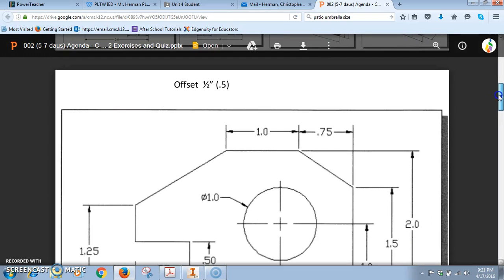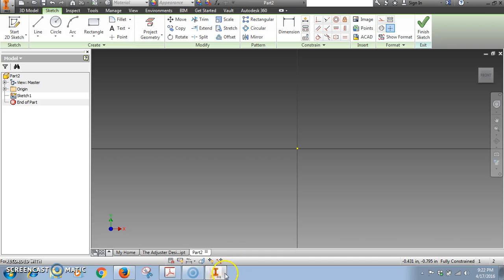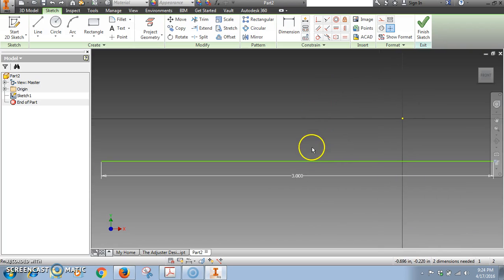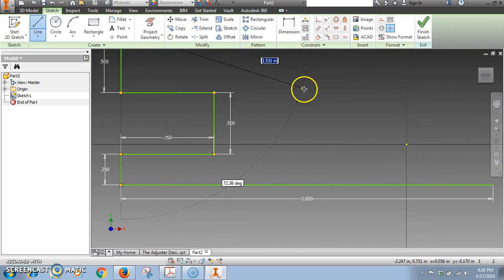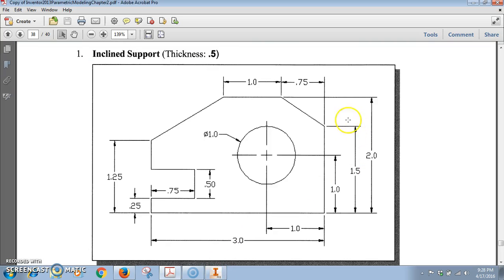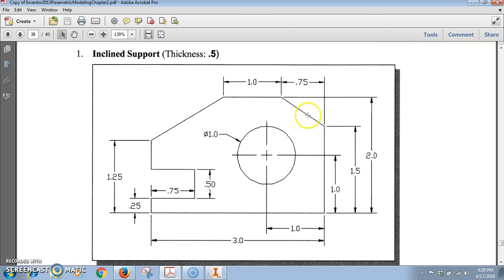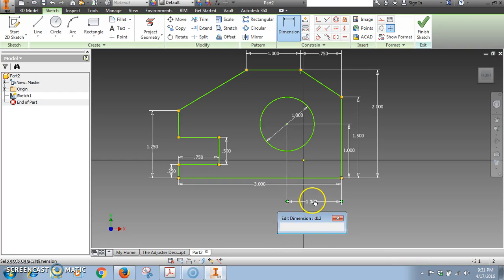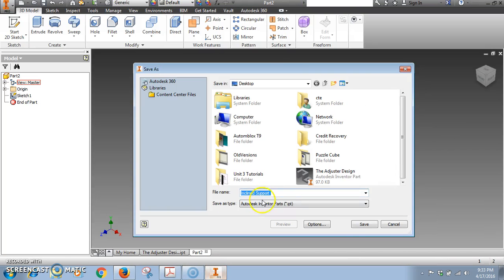Chapter 2 Inclined Support